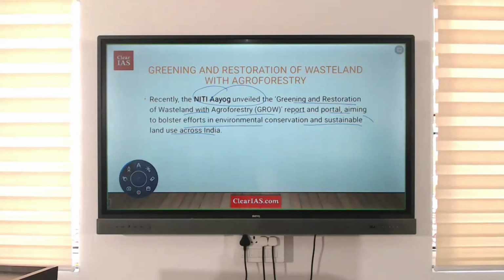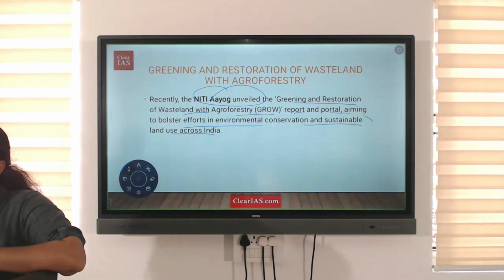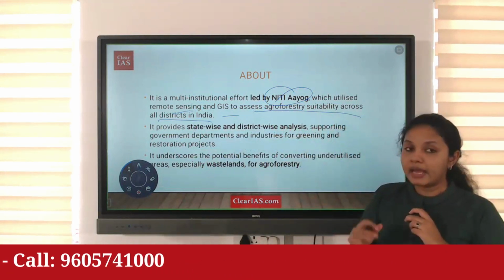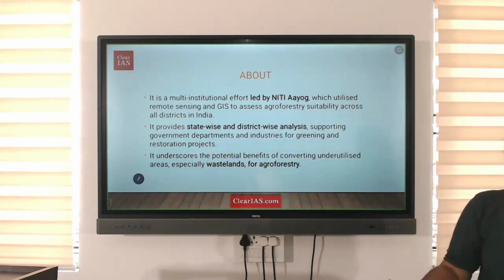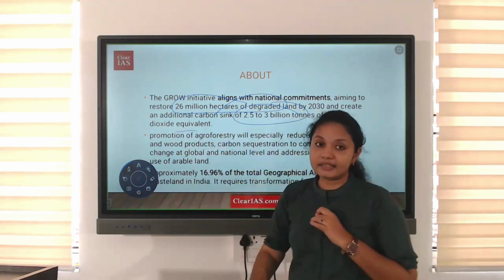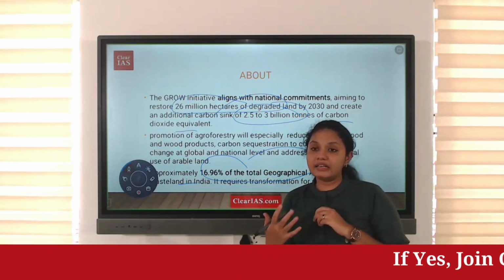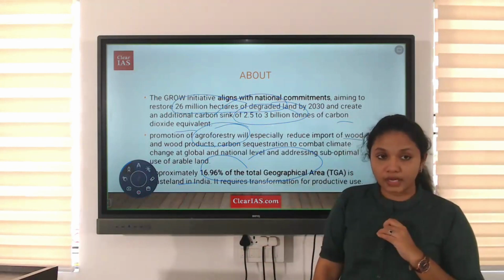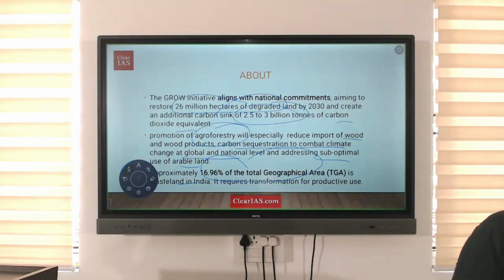Greening and Restoration of Wasteland with Agroforestry | Environment | UPSC | ClearIAS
Agroforestry is increasingly recognized as a sustainable approach for restoring degraded land and promoting green cover in India. Wastelands, which are often barren and unproductive, can be transformed into productive landscapes through agroforestry practices. Here's how the greening and restoration of wastelands with agroforestry can be implemented in India:

Assessment and Planning: The first step involves assessing the extent and type of wasteland to be restored. This includes identifying soil conditions, climate, and local biodiversity. Based on this assessment, a restoration plan is developed, considering suitable agroforestry systems.

Species Selection: Indigenous tree species, shrubs, and grasses are selected based on their adaptability to local conditions, soil fertility improvement capabilities, and economic value. Species diversity is crucial to enhance ecosystem resilience and provide multiple benefits.

Agroforestry Models: Various agroforestry models can be employed, such as alley cropping, silvopasture, and multistrata agroforestry. These models integrate trees with agricultural crops, livestock, or both, optimizing land use efficiency and enhancing ecosystem services.

Soil Conservation: Agroforestry practices help in reducing soil erosion, improving soil structure, and enhancing soil fertility. Tree roots stabilize the soil, preventing erosion, while leaf litter contributes organic matter, improving soil health.

Water Management: Agroforestry systems assist in water conservation and groundwater recharge. Trees reduce water runoff and transpire moisture, creating a microclimate conducive to crop growth. Contour planting and water harvesting structures can further enhance water availability.

Livelihood Opportunities: Agroforestry provides additional income opportunities for farmers through the sale of timber, fruits, nuts, and other non-timber forest products. It also diversifies income sources and reduces dependency on single crops.

Community Participation: Involving local communities in the restoration process ensures ownership and long-term sustainability. Training programs, workshops, and extension services can educate farmers about agroforestry practices and their benefits.

Policy Support: Government policies and incentives play a crucial role in promoting agroforestry for wasteland restoration. Subsidies, technical assistance, and market linkages encourage farmers to adopt sustainable land management practices.

Monitoring and Evaluation: Regular monitoring and evaluation help in assessing the effectiveness of agroforestry interventions. This includes measuring changes in vegetation cover, soil quality, biodiversity, and socio-economic indicators.

Scaling Up: Successful agroforestry projects can serve as models for scaling up restoration efforts across different regions. Knowledge sharing platforms, networking, and partnerships facilitate the dissemination of best practices and lessons learned.

By integrating agroforestry into wasteland restoration efforts, India can mitigate land degradation, enhance biodiversity, improve livelihoods, and contribute to climate change mitigation and adaptation goals.